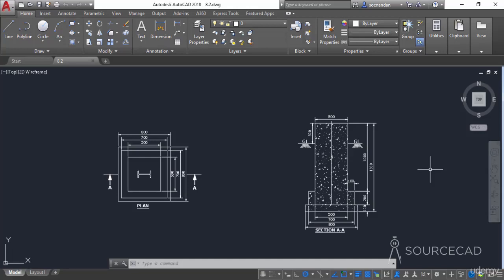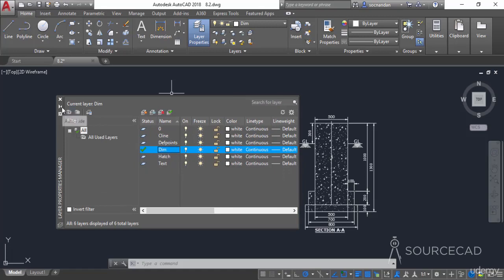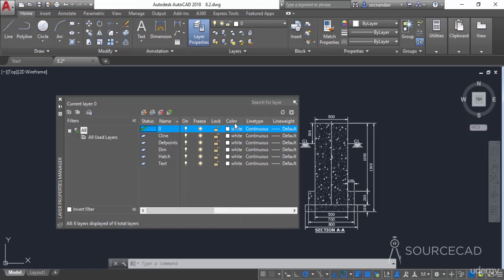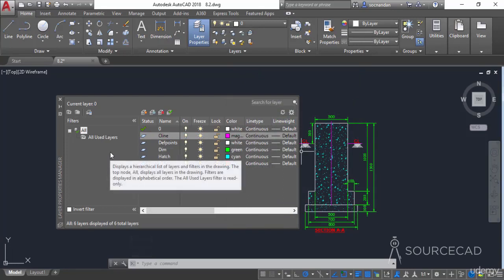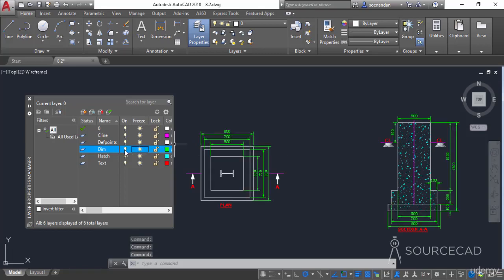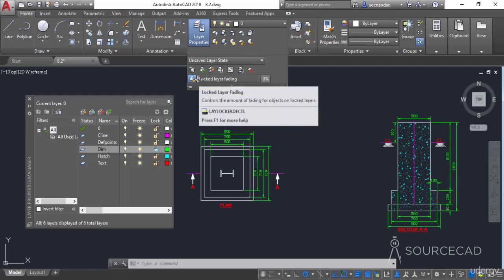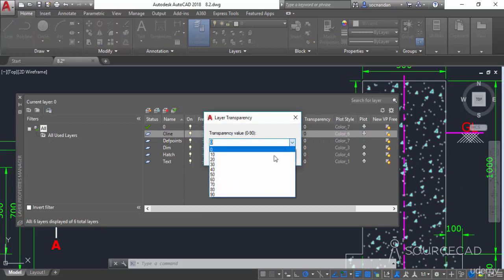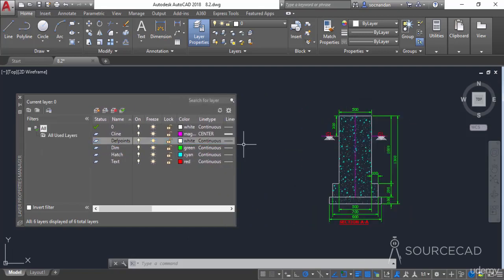2- using layer properties manager